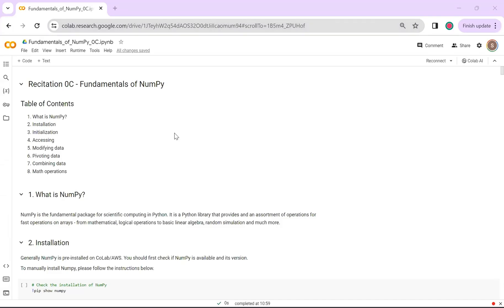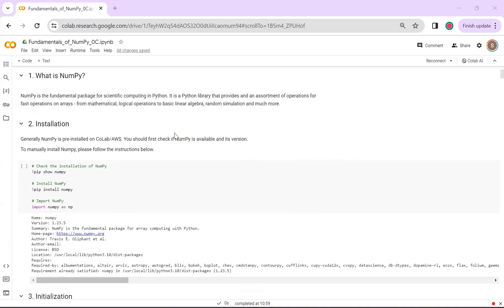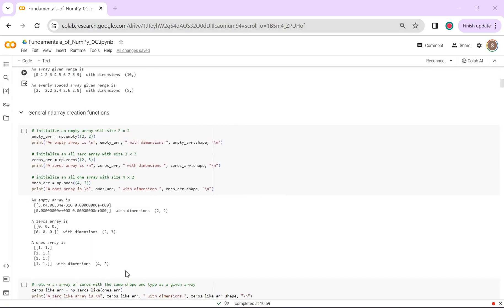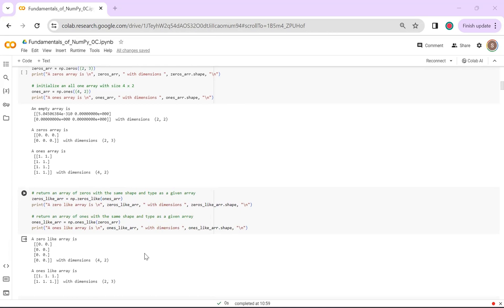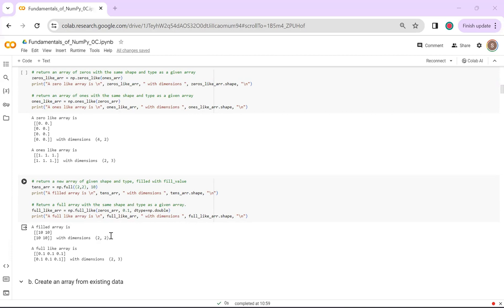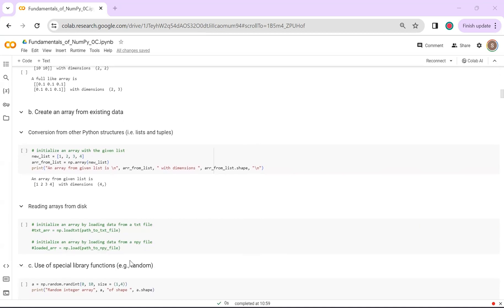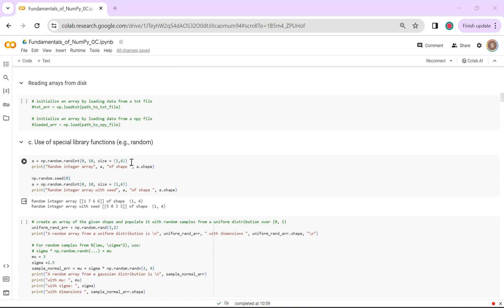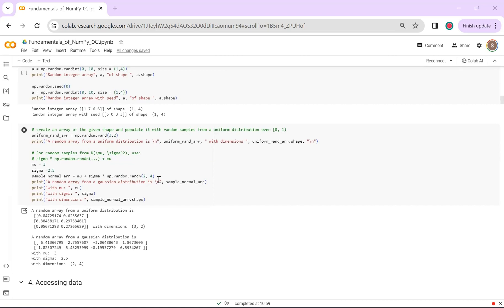S24 Recitation 0C: Numpy Fundamentals Part 1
This video is the first part of the Numpy Fundamentals recitation. It explains the basic functions of the Numpy library.